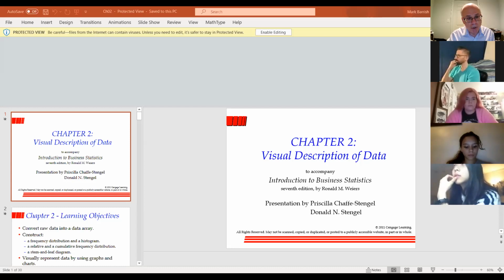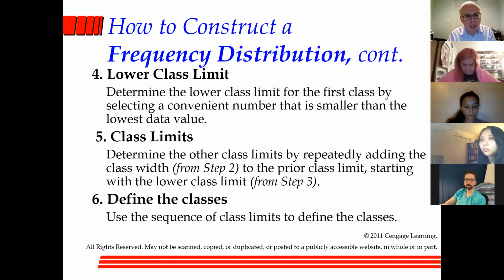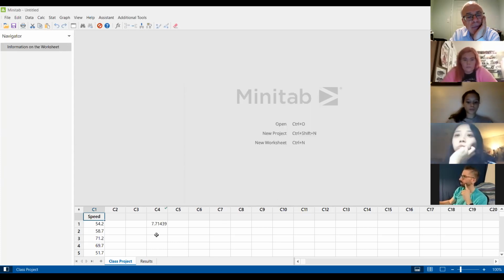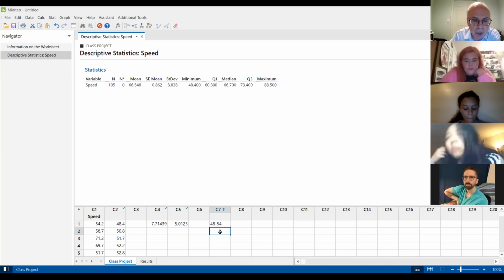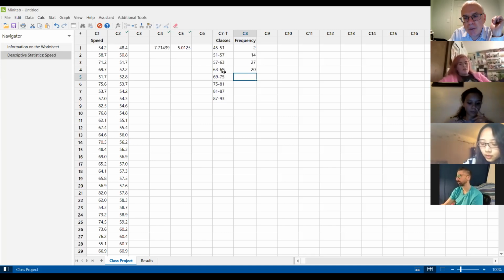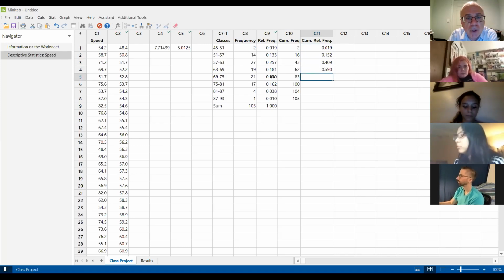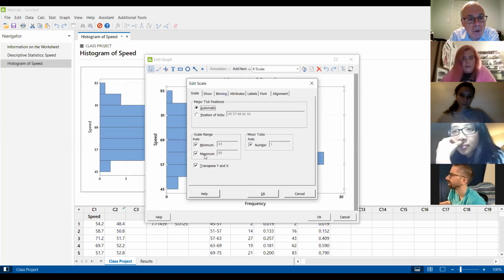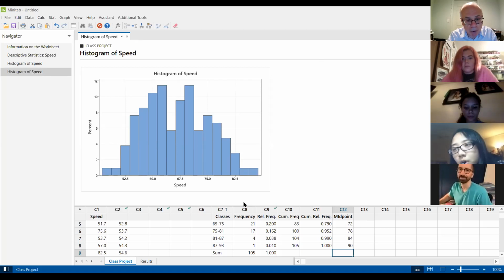Sept 15 Video